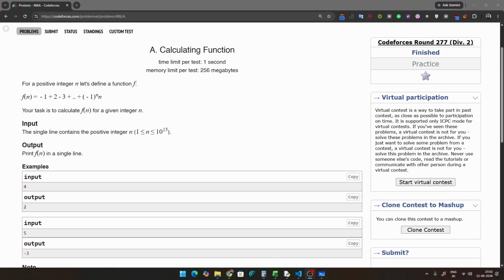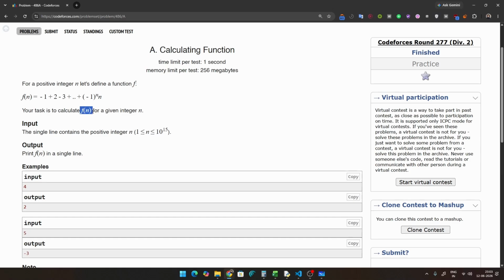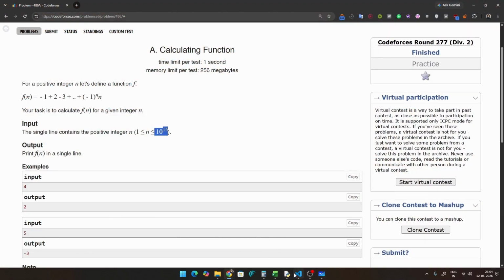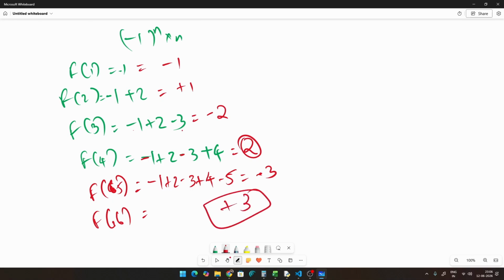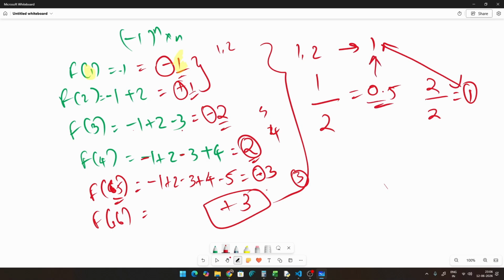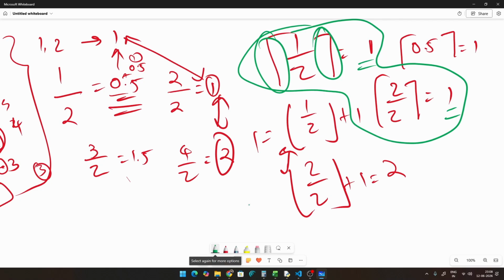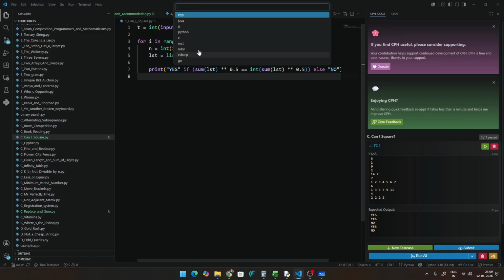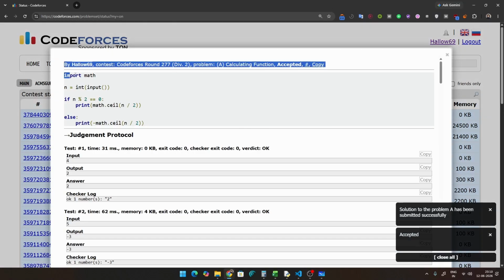486A | Calculating Function | Codeforces Python Solutions | Explanation + Walkthrough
In this video, I solve the Codeforces problem "486A-Calculating Function" using Python. I provide an in-depth explanation of the approach, step-by-step code walkthrough, and key insights to tackle this problem efficiently.